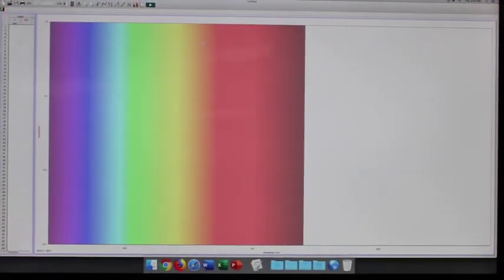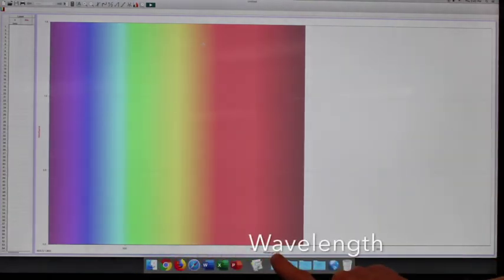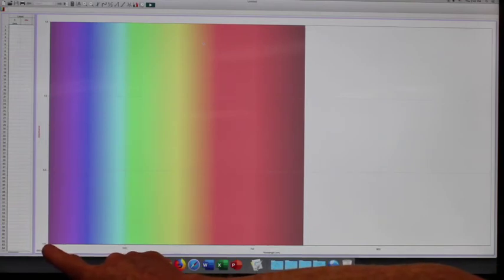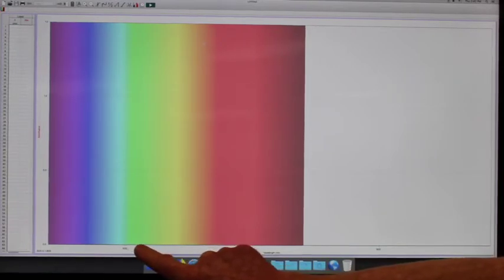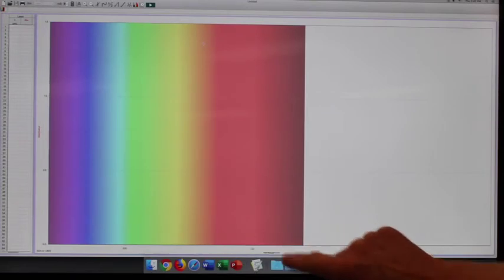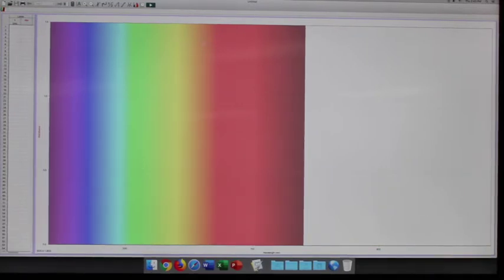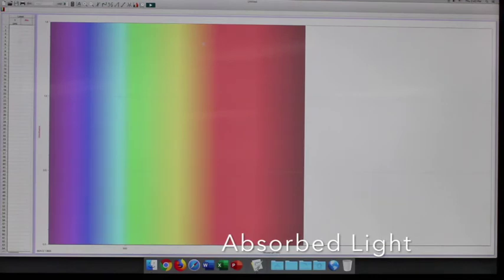Techniques and Skills: Using a Spectrometer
A skills and techniques video covering the use of a spectrometer for a college level general biology course.